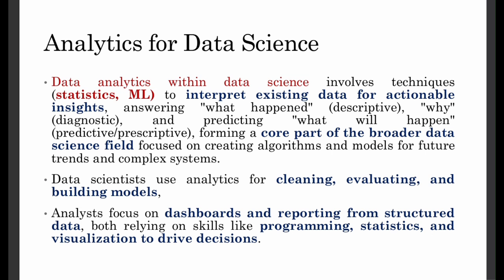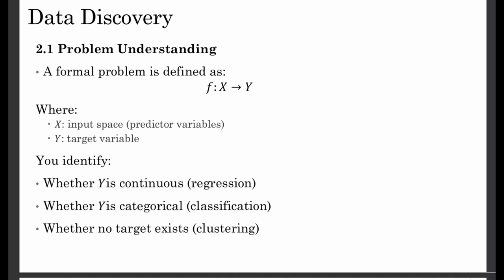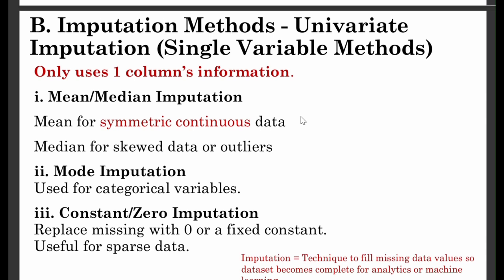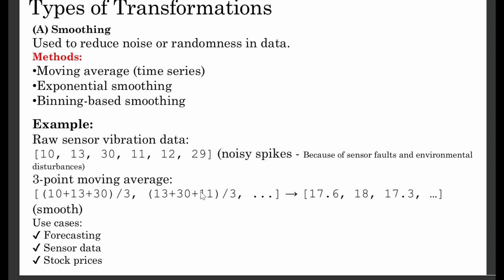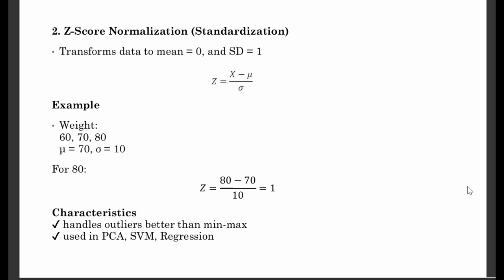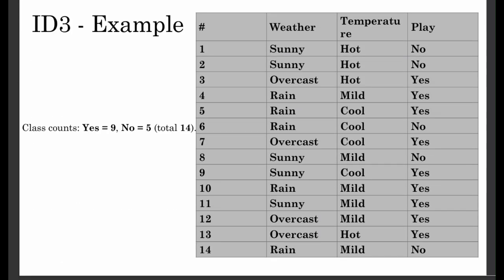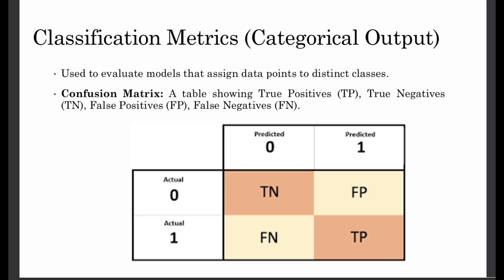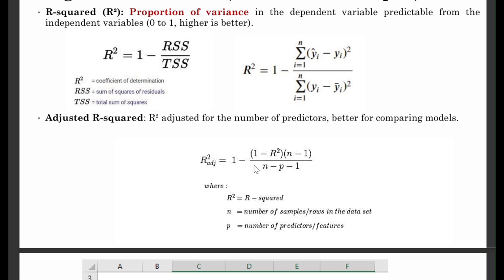Data Analytics Explained | Full Lifecycle Overview | Beginner's Guide to Data Analytics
What is Data Analytics and how does it work? In this video, we break down Data Analytics and its complete lifecycle — from raw data collection all the way to smart business decisions.